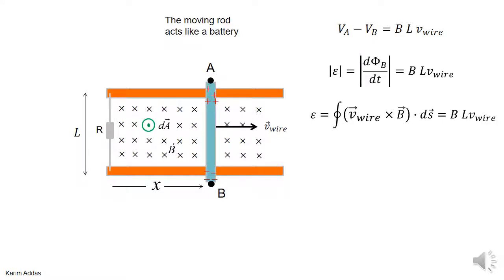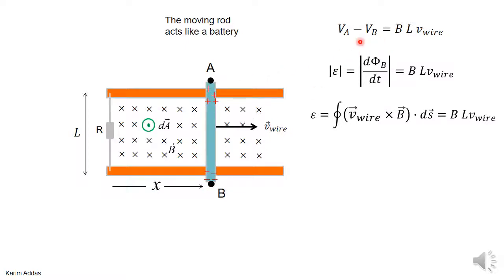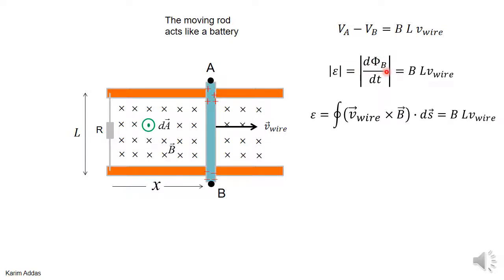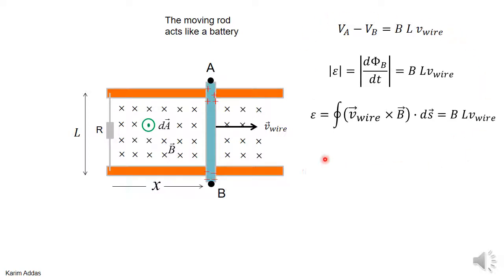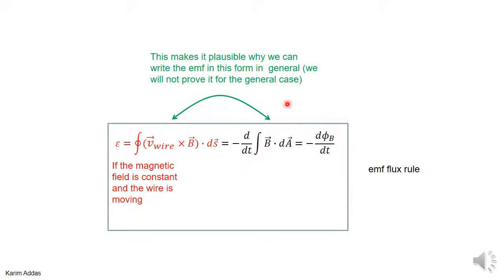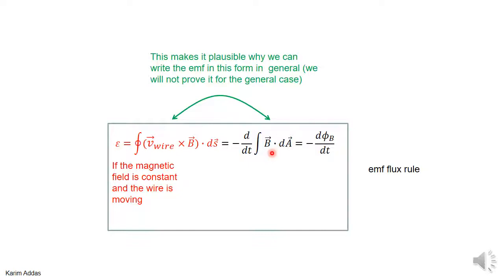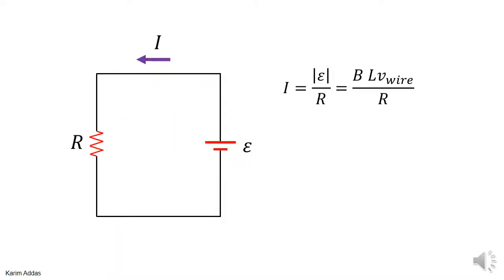1#5 loop with moving rod summary pptx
summary of the problem with a simple circuit with a moving rod